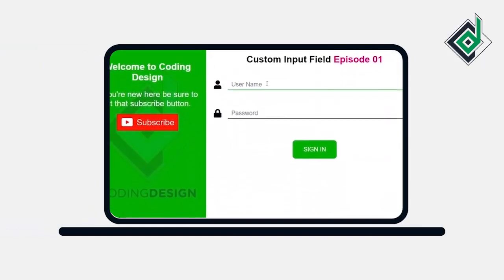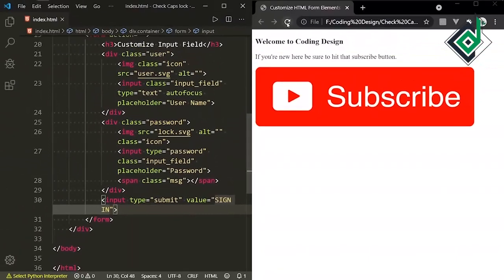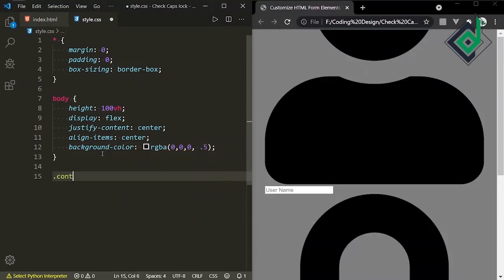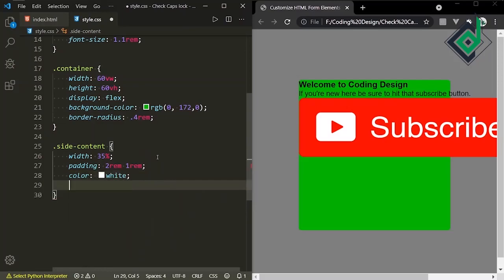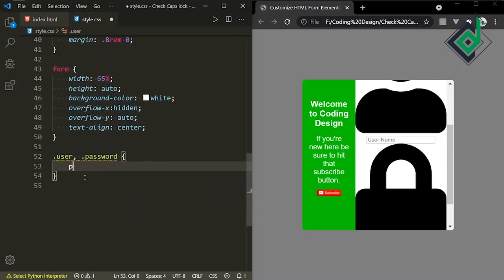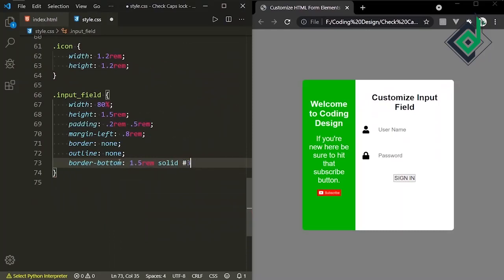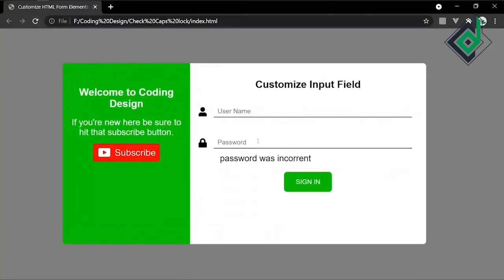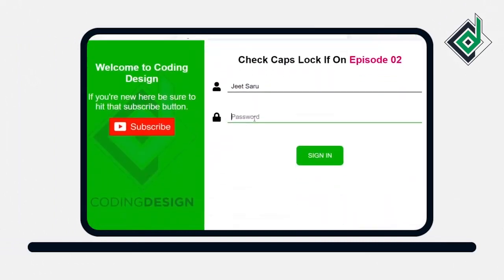Custom HTML Text Input, Checkbox, Radio, Switch, Toggle Password Visibility, Check Caps Lock If On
We'll build custom text input field, custom checkbox, radio button, switch slider. Similarly, we'll add extra features like toggling password visibility and checking caps lock if on. You can checkout timestamps.

⌚Timestamps
00:00   Intro
01:00 Custom Text Input
15:20 Check Caps Lock If ON
21:31 Toggle Password Visibility
28:19 Custom Checkbox
38:53 Custom Radio Button
43:22 Switch Slider
50:01 Outro